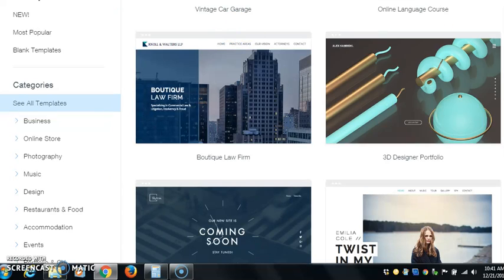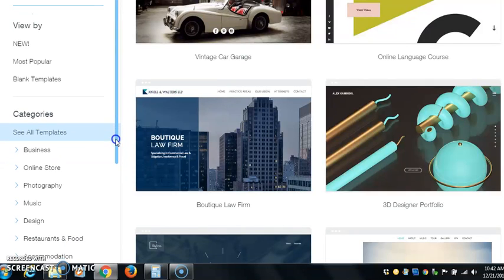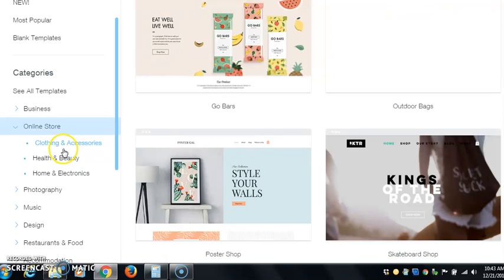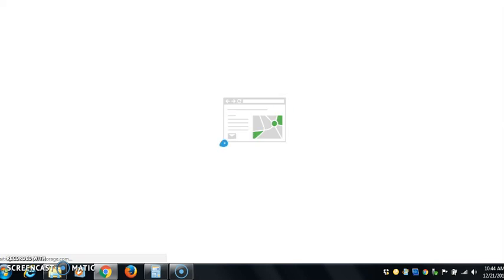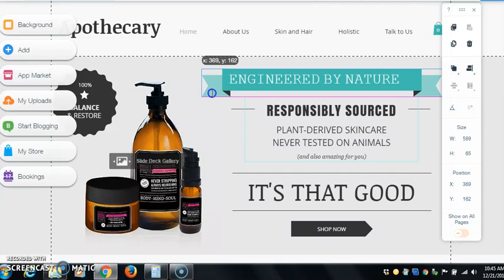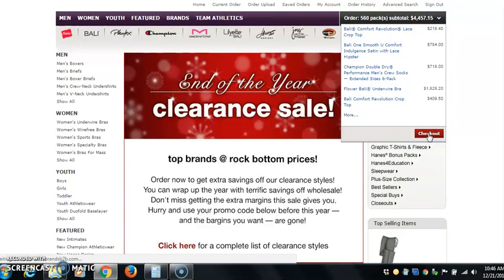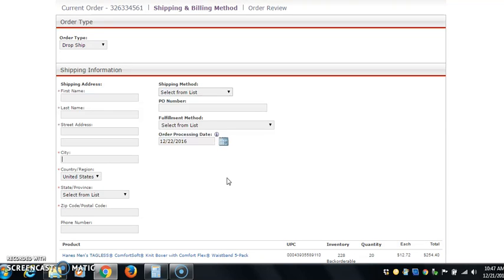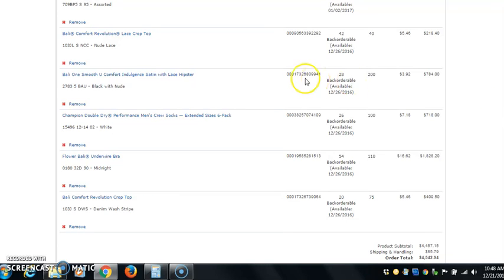Wix Online Store: Getting Started And Drop Shipping - Wix Online Store Review - #1 - 2017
In this brief video we look at Wix free themes for your business. We also take a look into my drop shipping account in real time. Wix online stores are able to use powerful apps and Wix provides beautiful themes you can customize or you can design your own from scratch!